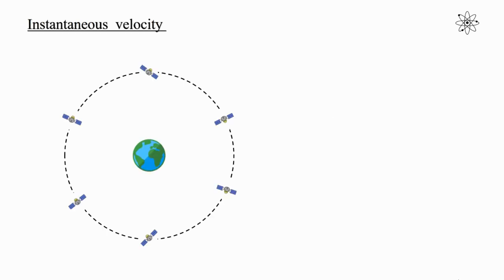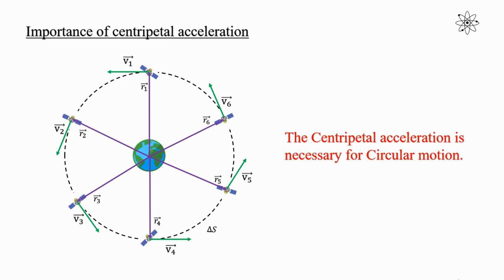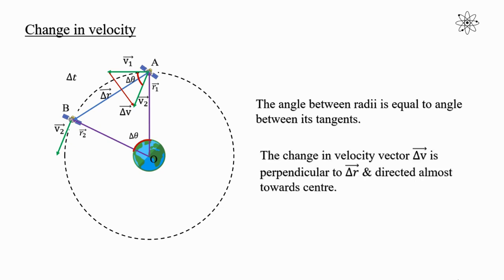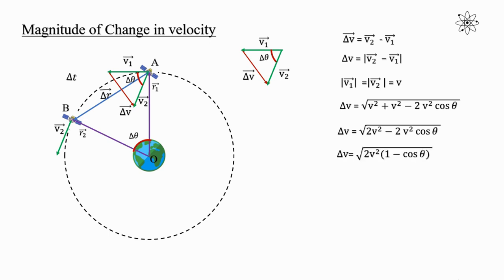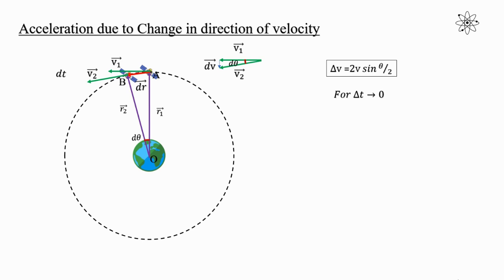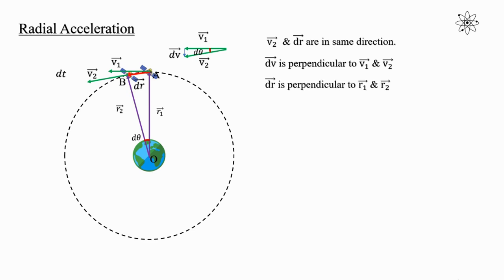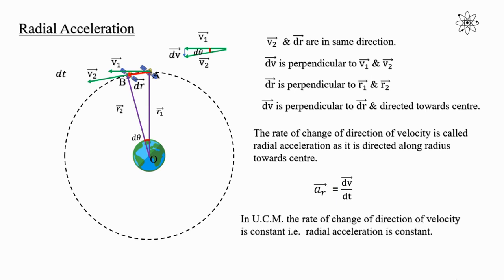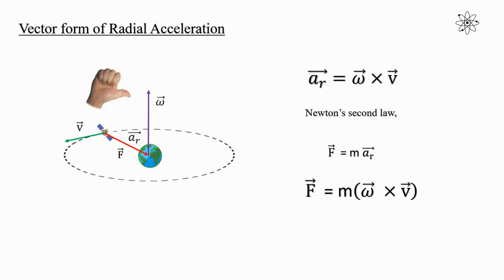Radial Acceleration Circular Motion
The video explains the concept of Radial Acceleration or Centripetal Acceleration.